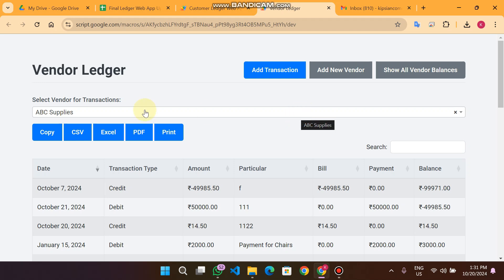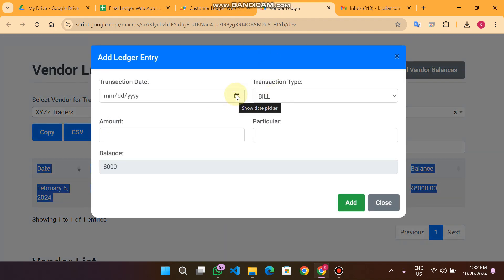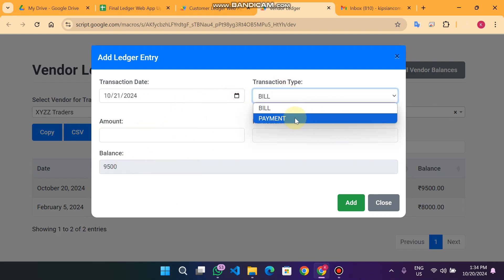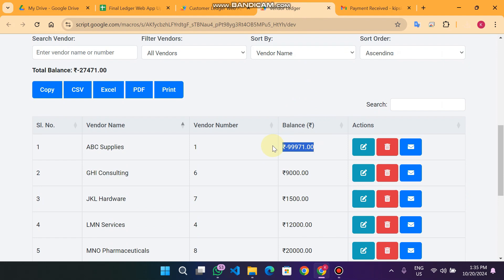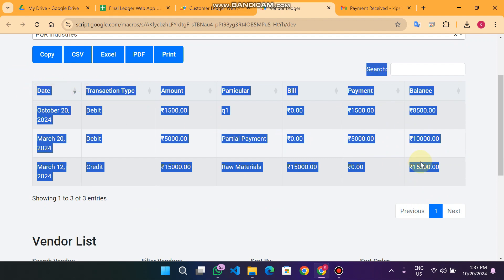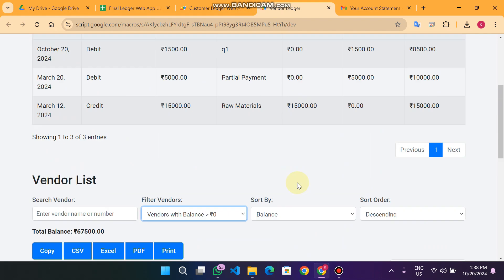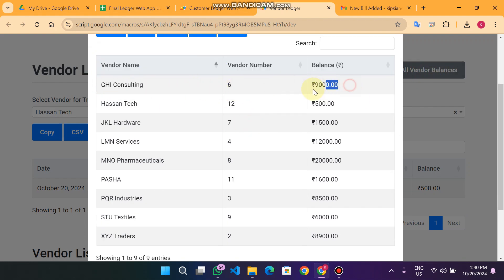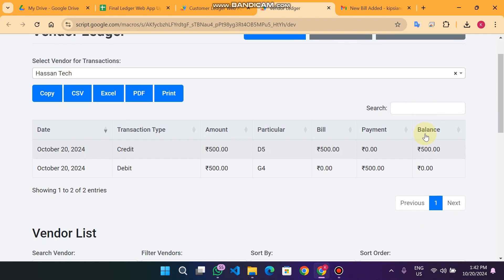Vendor Ledger Web App with Google Sheets & Apps Script| Ledger Web App Dashboard | B48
Customer Ledger Management Web App | Accouting Software

About This Video:
This is a Vendor Ledger Management System Using the Google Sheet and Apps script

Vendor Ledger Management System designed to streamline vendor interactions and financial tracking.

Key Features Include:

Vendor Management: Add, edit, and delete vendor details seamlessly.
Transaction Tracking: Record bills and payments with real-time balance updates.
Dynamic Dashboards: View detailed ledger entries and overall vendor balances.
Search & Filters: Easily search and filter vendors based on various criteria.
Data Export: Export data in CSV, Excel, PDF, and print formats.
Automated Emails: Send statements and notifications directly to vendors.
Responsive Design: Accessible on all devices with a user-friendly interface.

🎥Related Videos You Might Like:

Search Queries Related to This Video:
Google Apps Script Vendor Ledger
Build Web App with Google Sheets
Vendor Management System Tutorial
Google Sheets Automation
DataTables Integration Google Apps Script
Select2 Dropdown Tutorial
SweetAlert2 Notifications
Tailwind CSS Web Design
Bootstrap Responsive Design
JavaScript Google Apps Script
Automated Email Notifications Google Sheets
Full Stack Google Apps Script
Spreadsheet to Web App
Vendor Ledger System